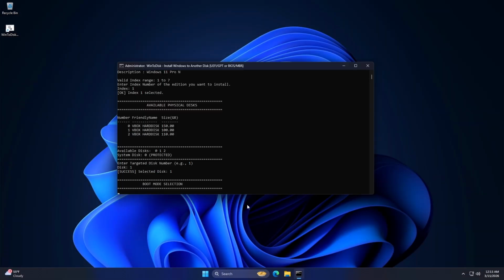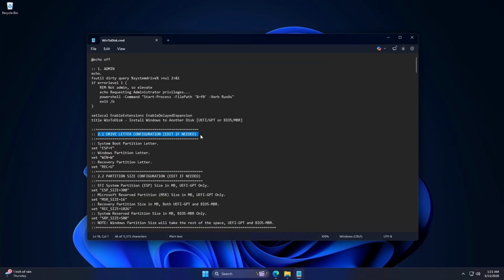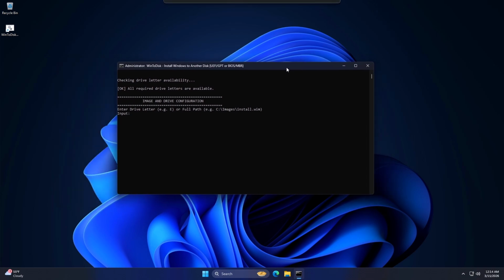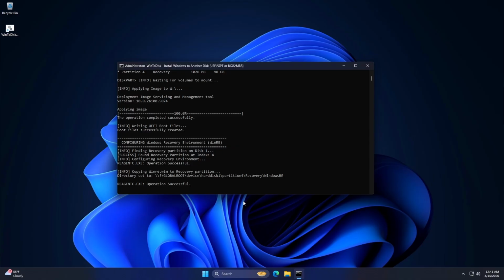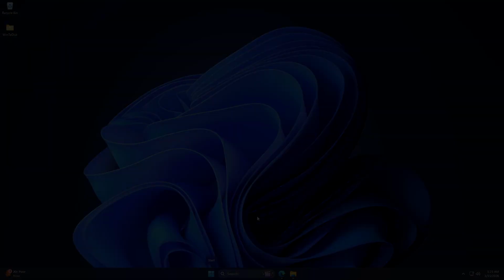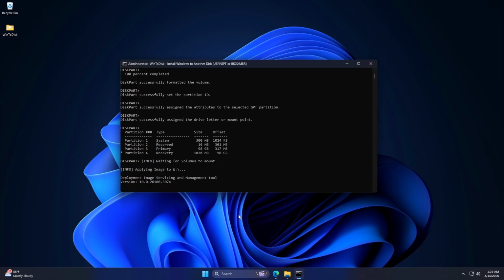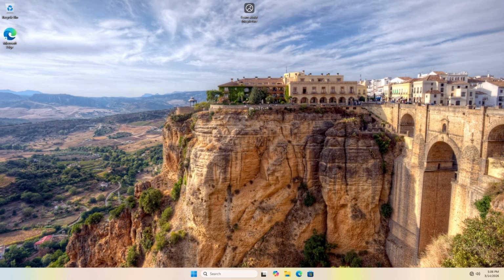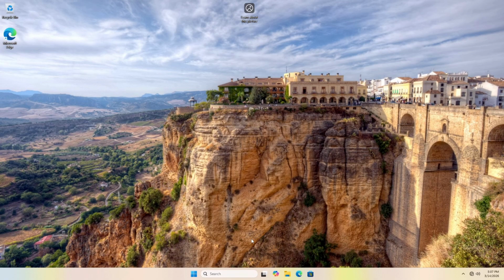How To Install Windows on Another Disk Using WinToDisk (Windows Batch Script)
How To Install Windows on Another Disk (HDD/SSD) for UEFI/GPT & BIOS/MBR Using WinToDisk (Windows Batch Script)

This script simplifies the process of installing Windows onto a secondary physical disk. It is designed for users who need a clean deployment without the standard Windows Setup overhead and It mirrors how Windows Setup normally partitions a GPT or MBR disk.

Thanks ❤️